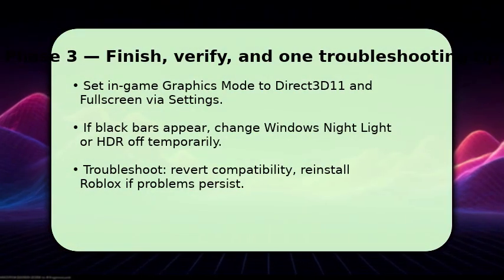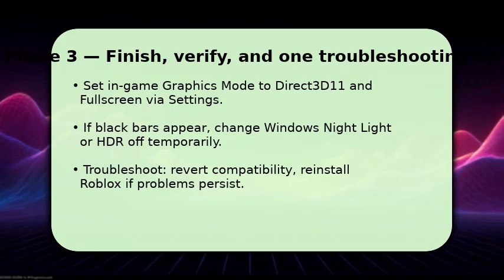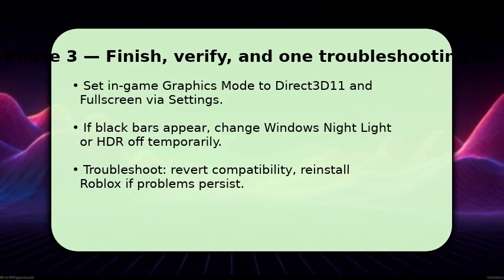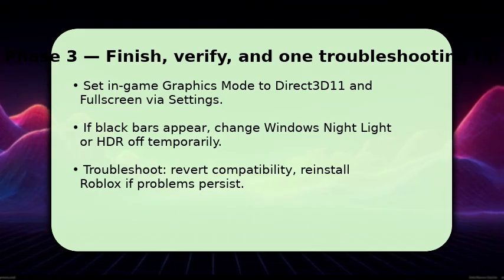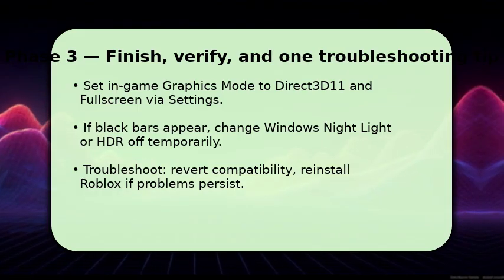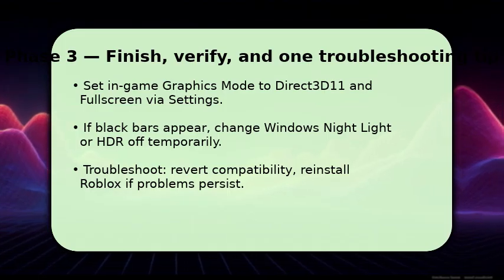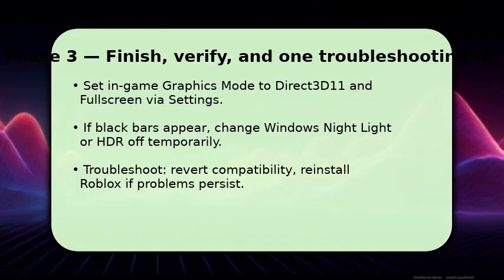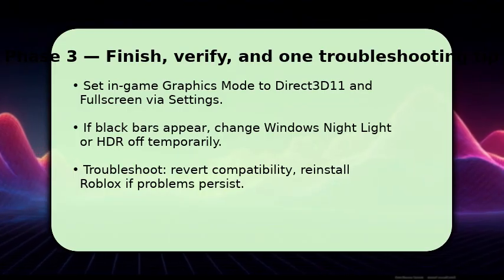How to Fix Full Screen Roblox (only Way)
How to Fix Full Screen Roblox (only Way) | 🔒 Surfshark VPN Deal — Stay private and secure. $1.99/mo + 3 Months Free ▸

Discover the ultimate fix for entering full screen mode in Roblox, a common issue faced by players. This video guides you through troubleshooting steps and settings adjustments to resolve your game's display problems.

Roblox, fullscreen problem, fix enter fullscreen, display issues resolution, gameplay experience Roblox, enter full screen mode fix, adjusting roblox video settings, roblox troubleshooting guide, improve robot display in Roblox, how to solve Roblox fullscreen issue